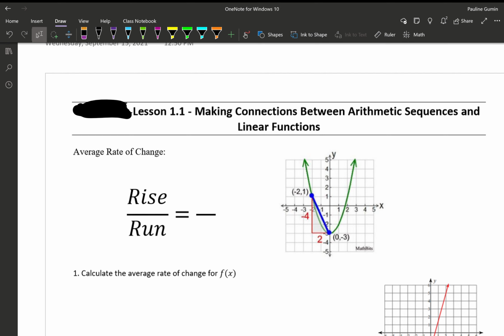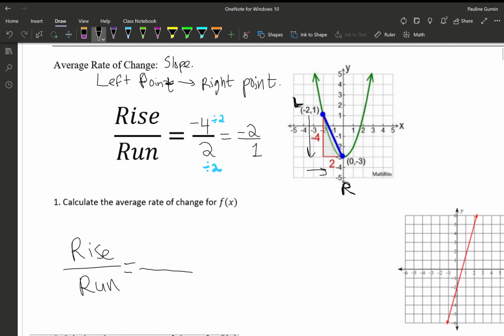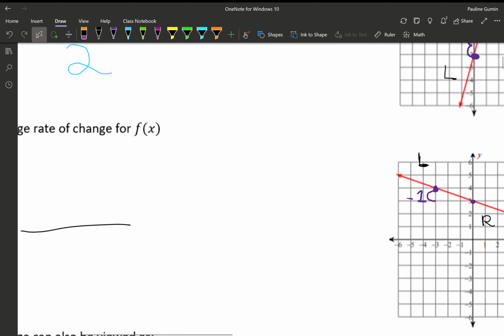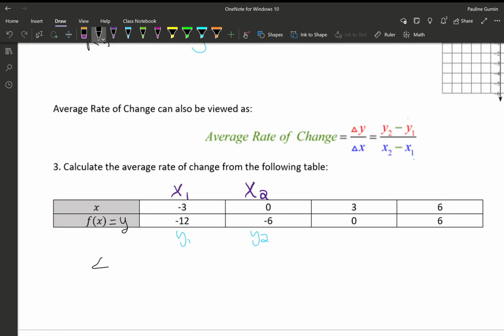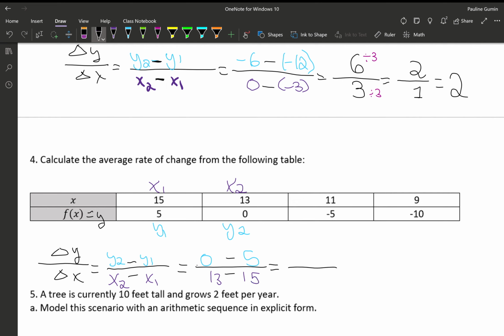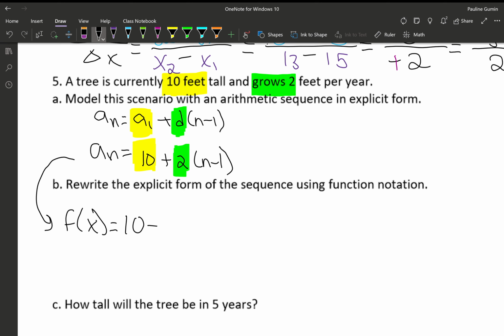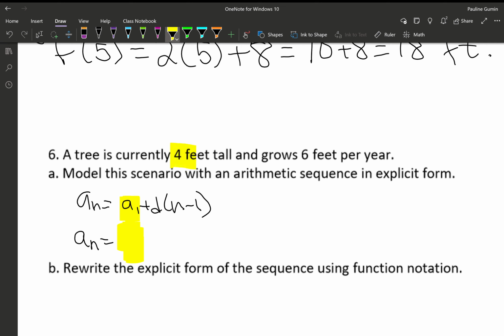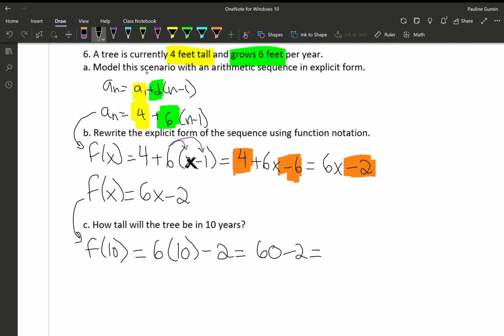KC 4 Making Connections Between Arithmetic Sequences and Functions